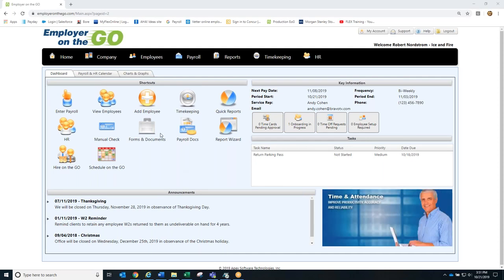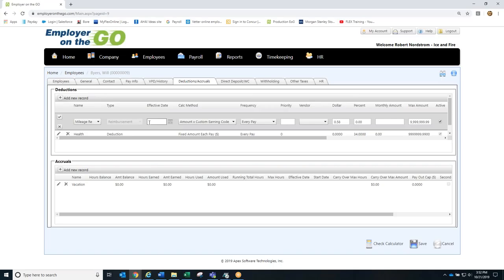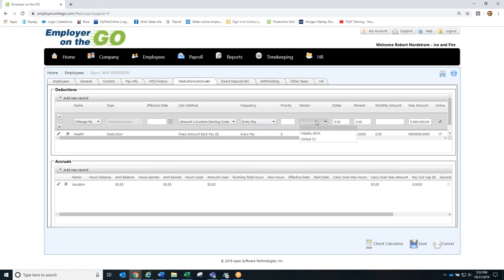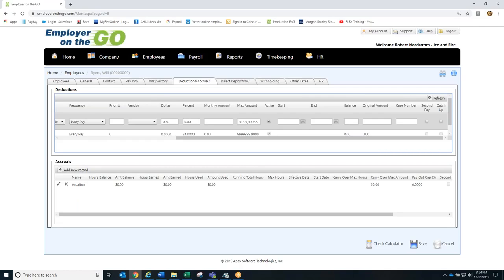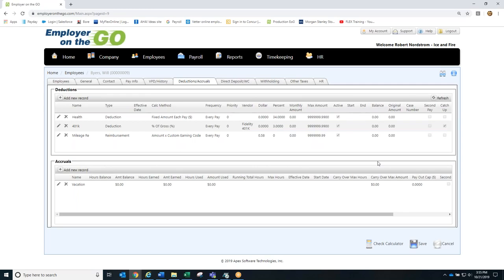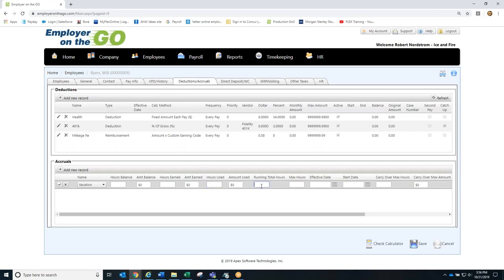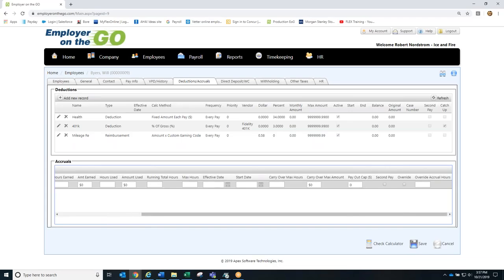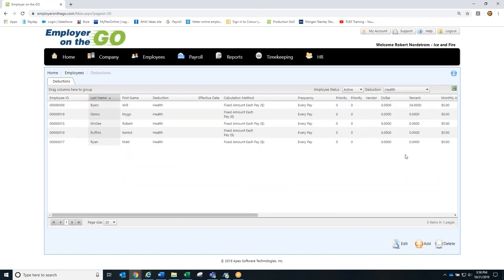Employees and Contractors - Deductions and Accruals Tab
For employees and contractors - overview of deductions and accruals (income vs. expenditure).